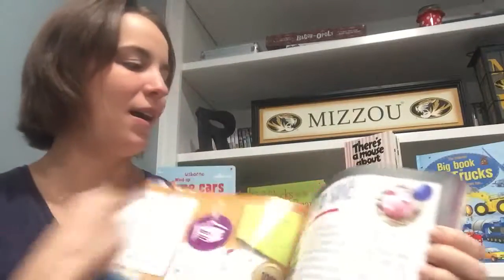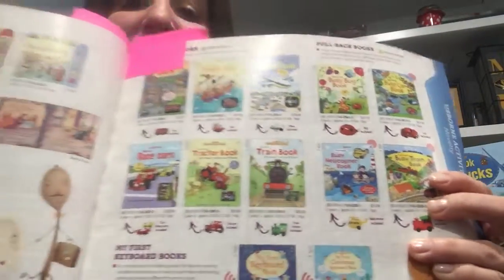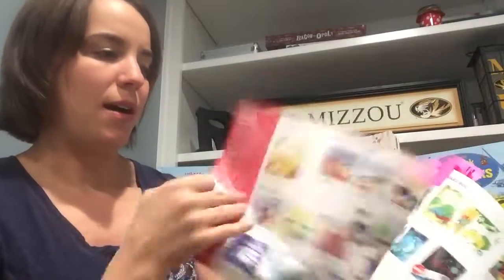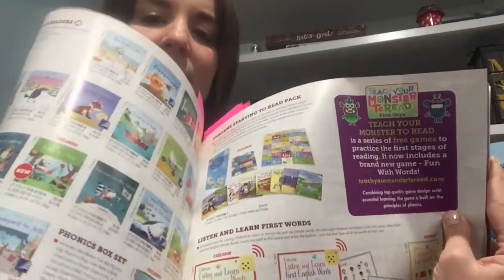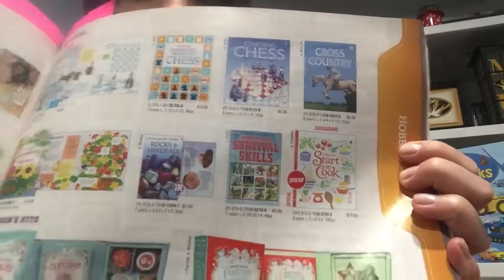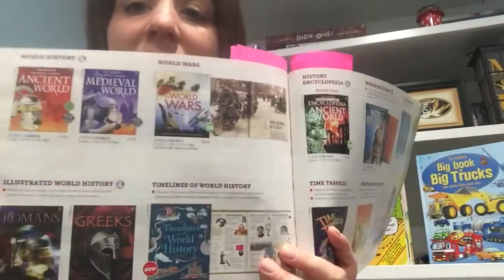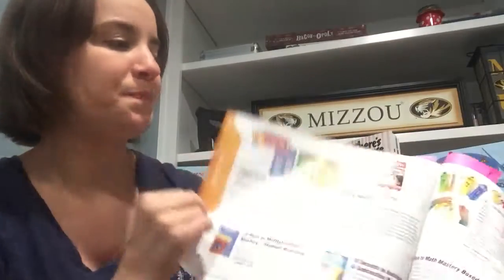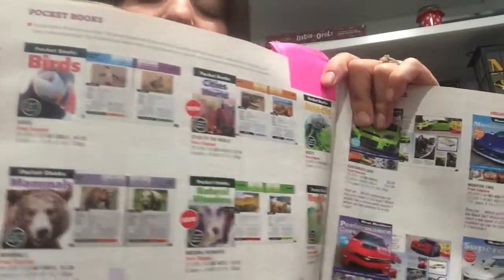What Usborne has to offer: Overview of Catalog